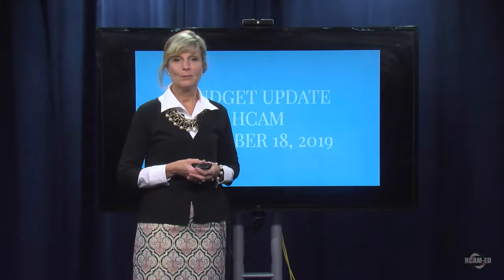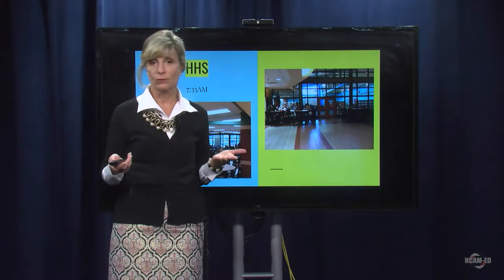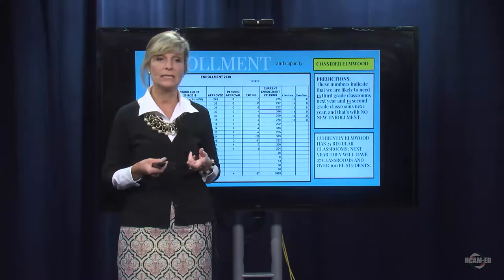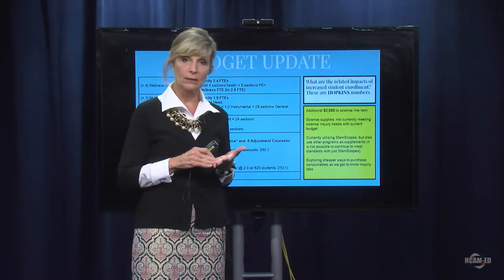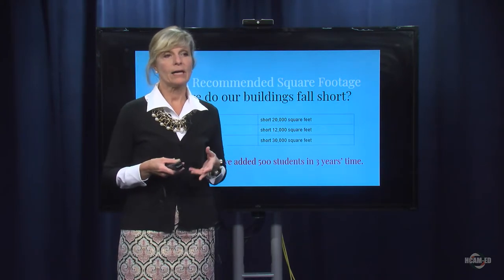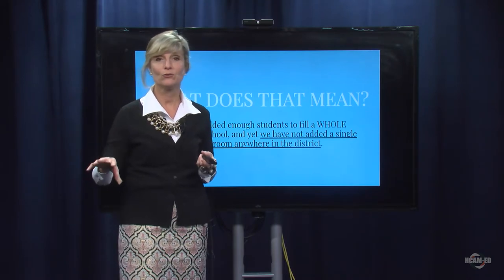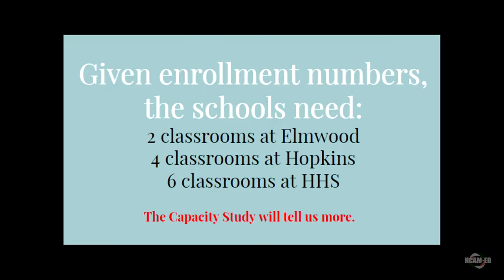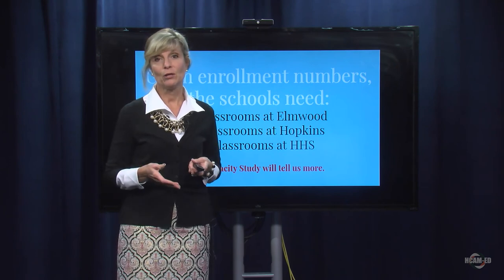HPS Budget Update: October 18, 2019